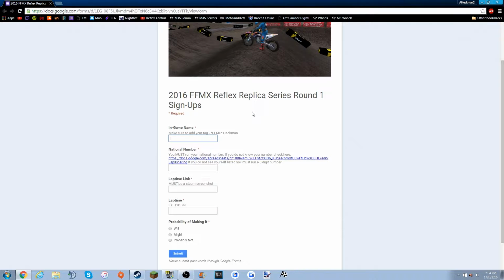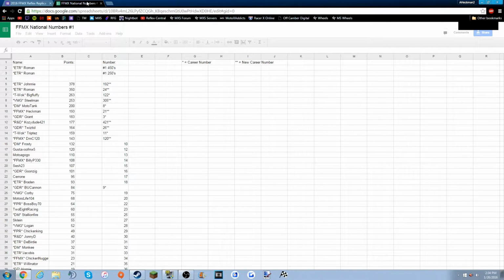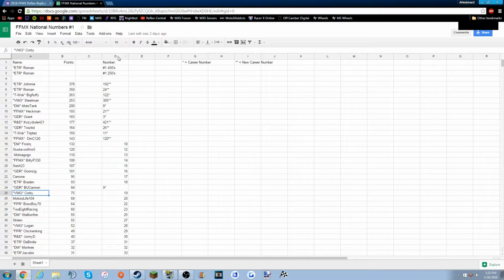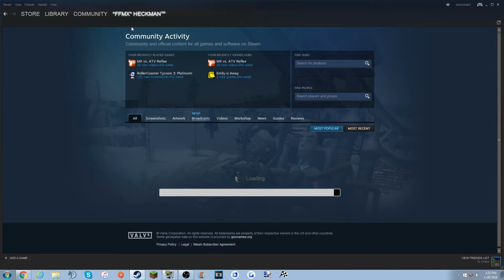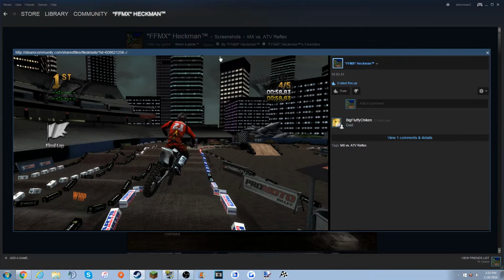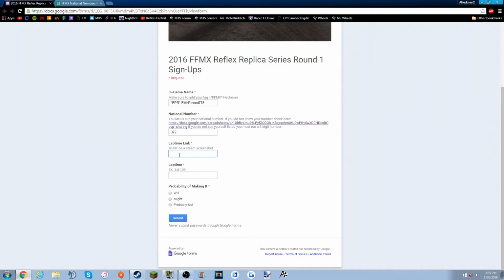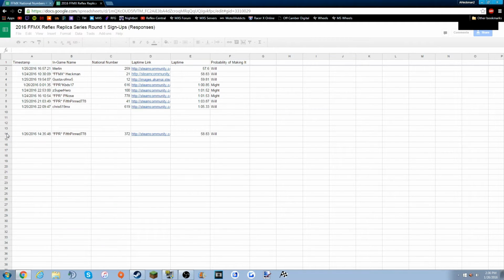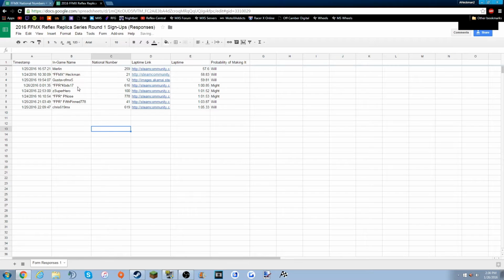MX vs ATV Reflex - 2016 Replica Series Overview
This is the overview of the 2016 MX vs ATV Reflex Replica Supercross Series Presented by FFMX Racing.